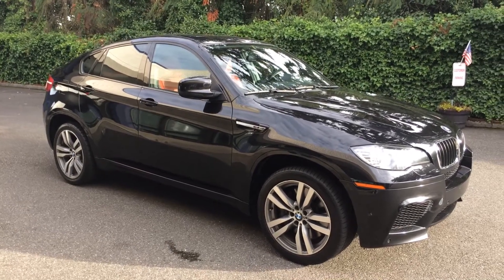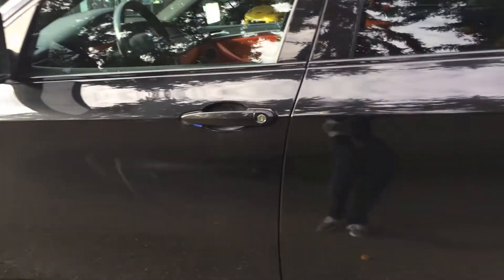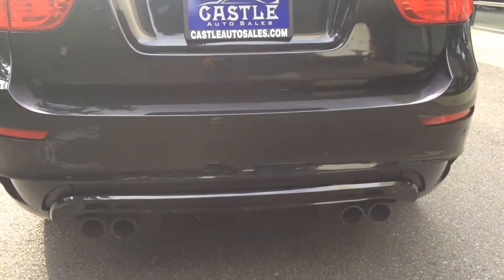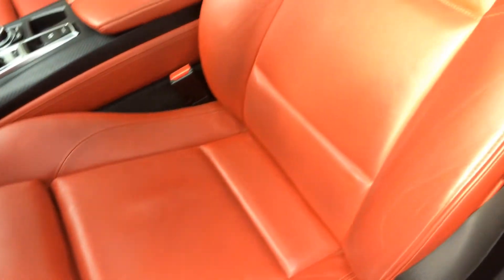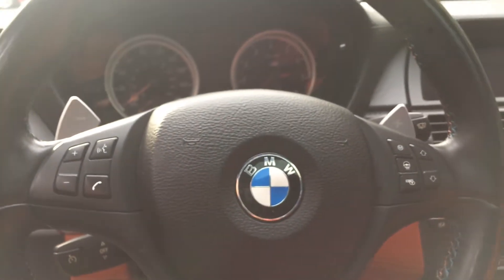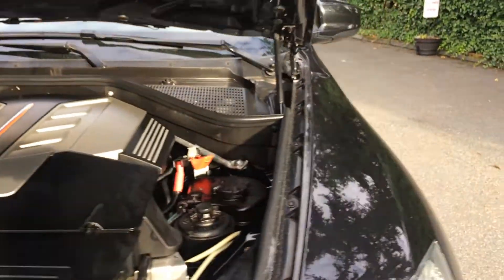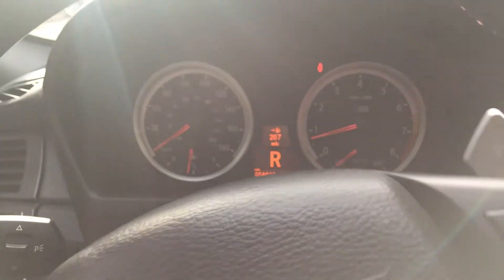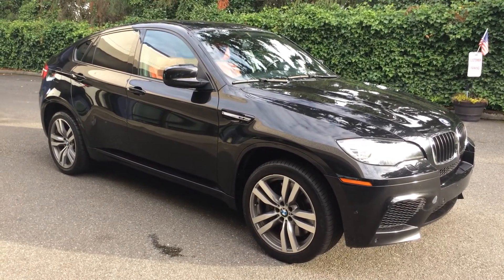🔥💯2012 BMW X6M ( Pre Reconditioning ) "CONTACT INFO IN DESCRIPTION"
Vehicle Description
2012 BMW X6 M
Exterior: Black Sapphire Metallic (475)
Interior: Orange/Black Full Lth   AWD 4.4L V8 32V Twin Turbocharged 6-Speed Automatic with M Sport
Clean CARFAX.

Corey Frazier
Castle Auto Sales
20515 Hwy 99
Lynnwood, WA 98036
Castleautosales.com